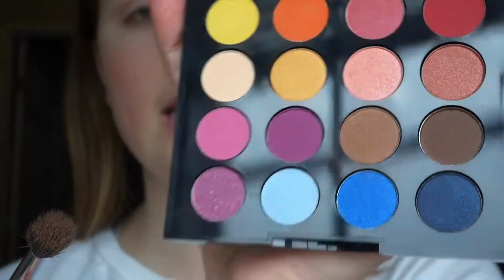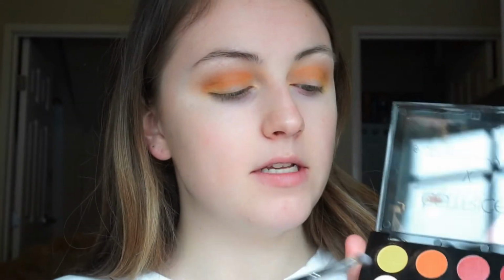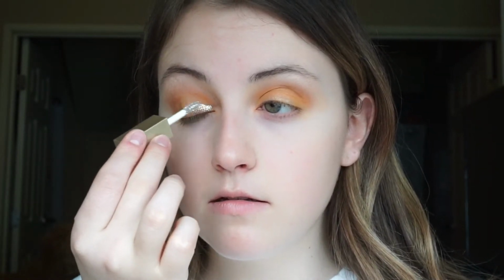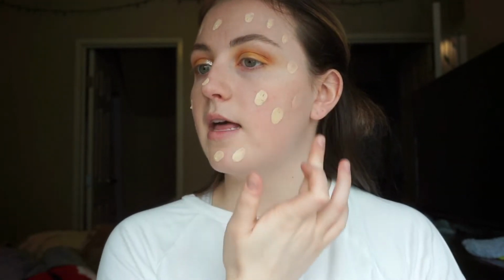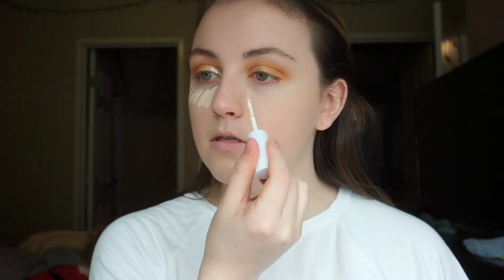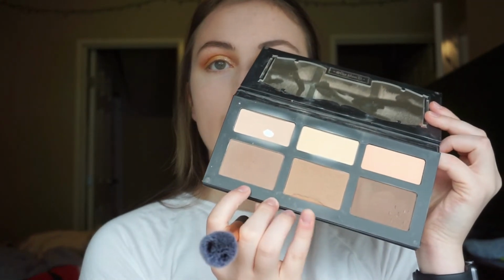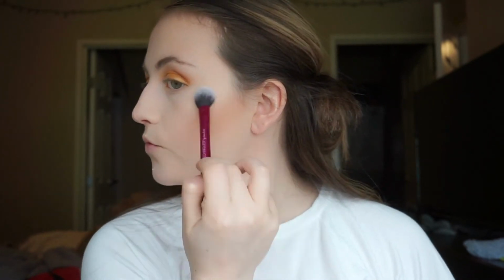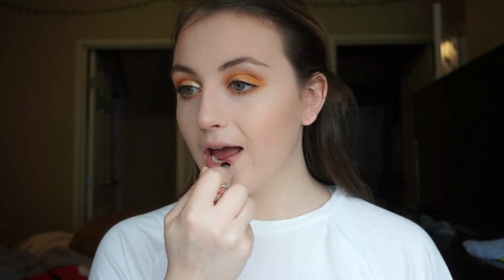Sunset eye look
HIIII EVERYONE!!! I wanted to just take the time to relax and enjoy the sun, so I wasn't able to upload, buuuuttt I'm back now!! I filmed this before I went on vacay and I'm definitely not this pale anymore (thankfully). Hope you guys enjoy this look!

Products mentioned:
Colourpop No Filter concealer | fair 4
Catrice Paradise Desert eyeshadow palette
Stila Glitter and Glow Liquid eyeshadow |  diamond dust  |
Colourpop Brow Boss | light brown
Essence Make Me Brow | Soft Browny Brows
Wet n Wild Water Drop Primer | rose scent
Makeup Forever Step 1 Skin Equalizer | Smoothing
Revlon Photoready Candid foundation | 120
Maybelline Fit Me loose powder | fair
Wet n Wild Photofocus powder | warm light
Kat Von D shade and light palette
Milani Baked blush | Luminoso
Colourpop Supershock highlighter | Flexitarian
Loreal Voluminous Lash Paradise Mascara | black (I like blackest black better!!)
Maybelline Creamy Matte Lipstick | daringly nude  |
Buxom Full on Lip Cream | White Russian

Camera Equipment:
Sony a5100
Joby Gorillapod 1K kit
(ring light coming soon)

Hello everyone! Just your regular old college student here spending their time editing videos instead of doing their homework. You will see a little bit of everything on this channel from makeup reviews/tutorials, to explaining college life and bringing you along on exciting vacations. I recently have been really in to buying new active wear, so I will be reviewing brands and products when they release.  I will be uploading 3 days a week!

I would love to hear from you guys on what videos you want to see, so PLEASE leave any recommendations in the comments.

Thank you guys for coming and visiting my channel! I hope you enjoy! XOXO